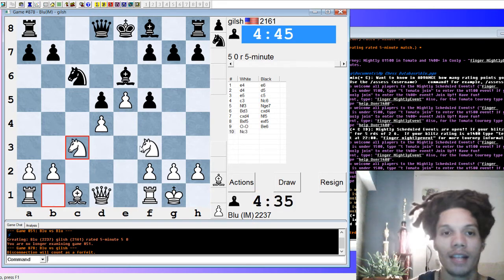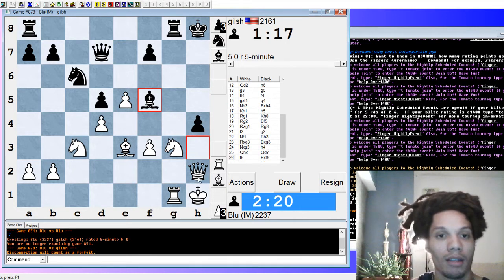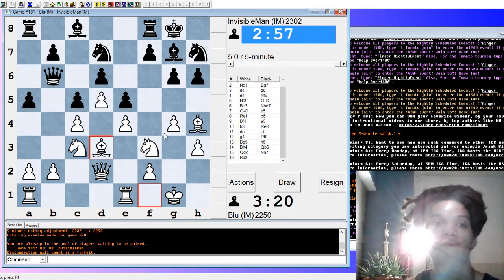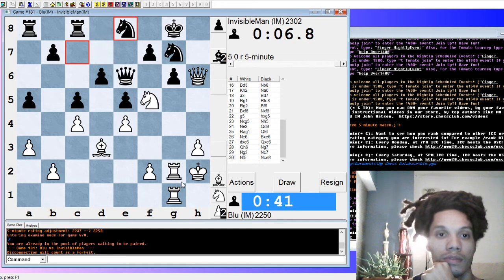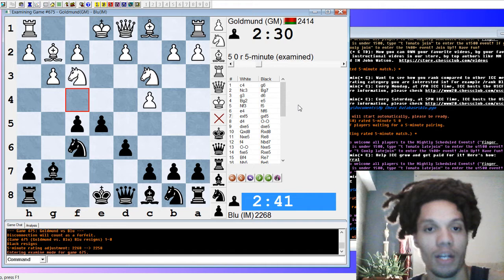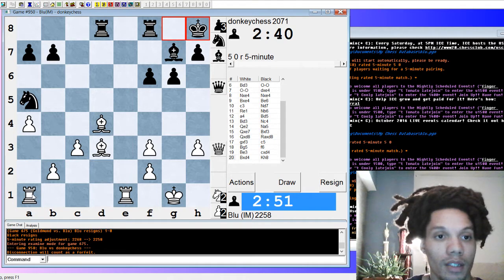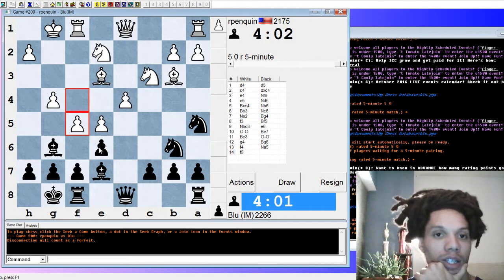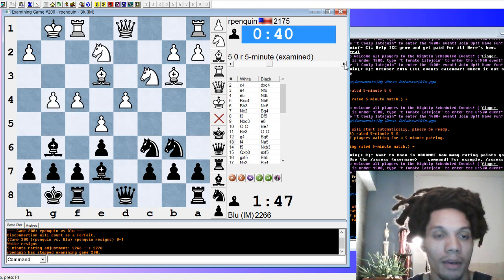Chess Talk Blitz Session #7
ICC Chess in 5 min Pool